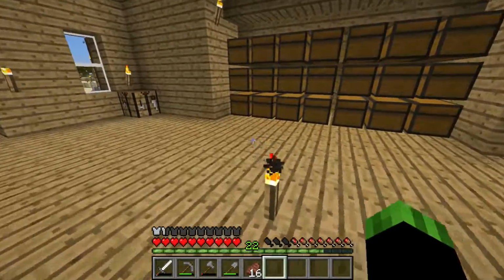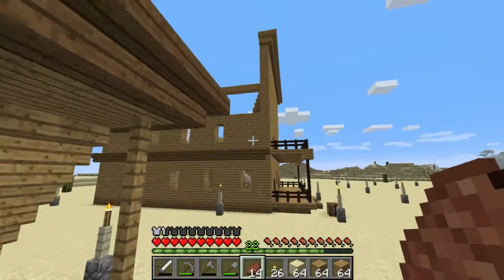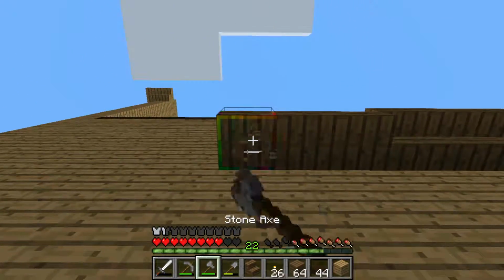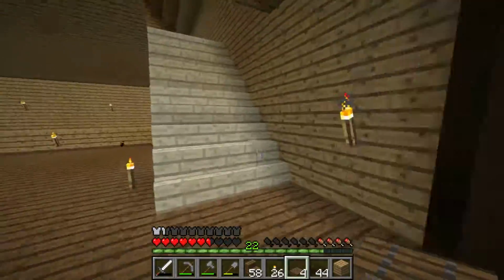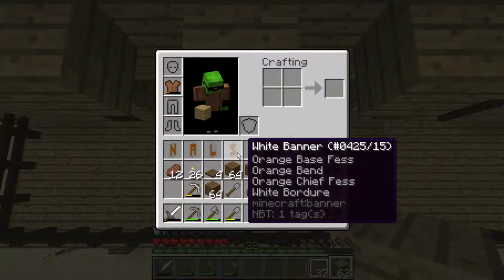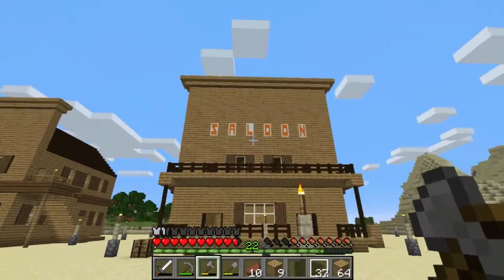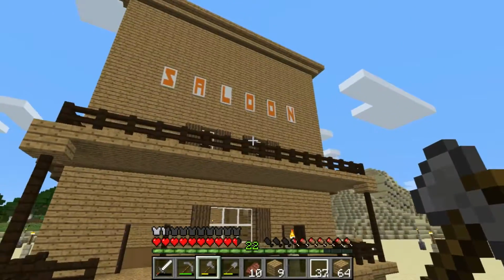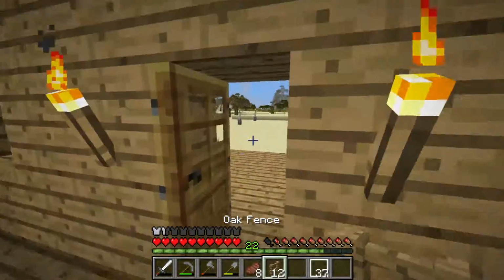Minecraft Kingdoms Ep 9 The Saloon Is Almost Done